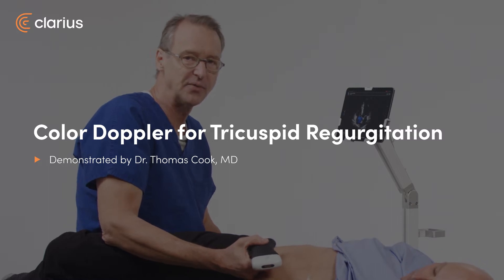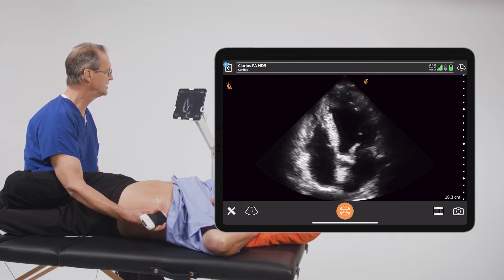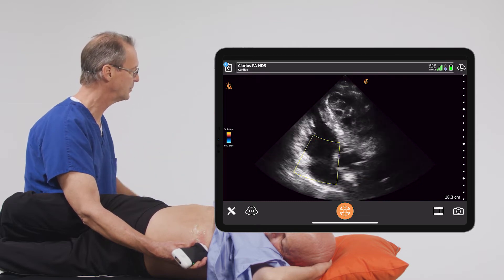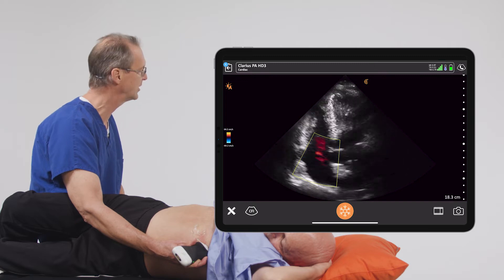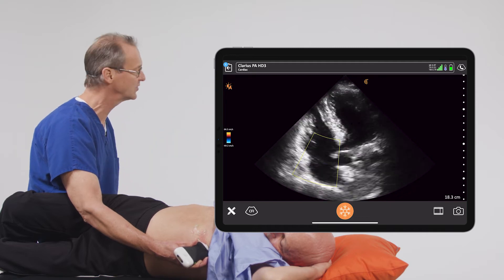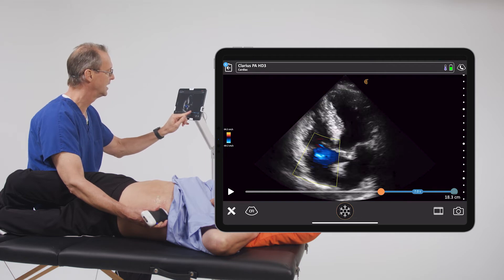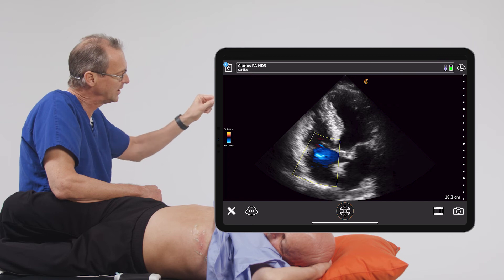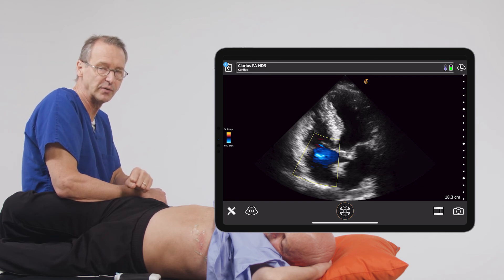Color Doppler for Tricuspid Regurgitation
In this video Dr. cook describes the appearance of tricuspid regurgitation with color Doppler.